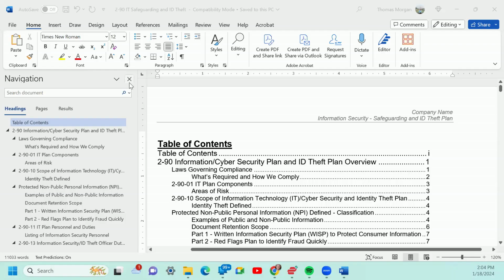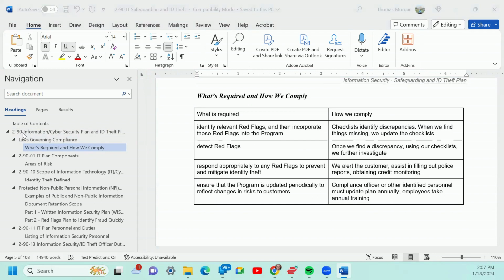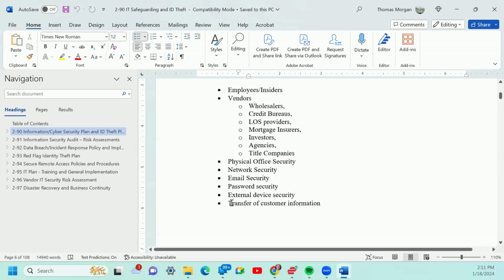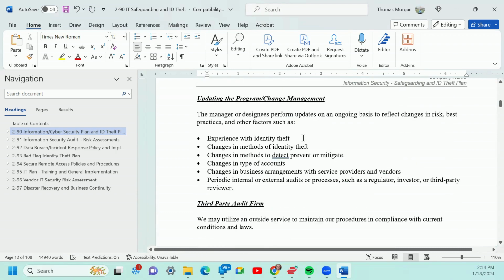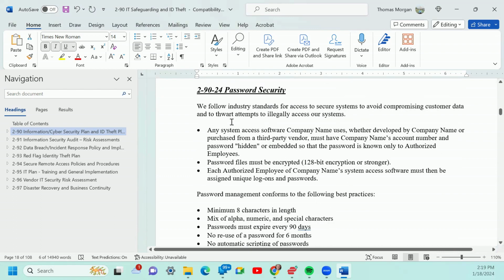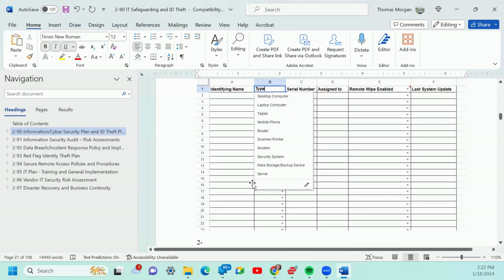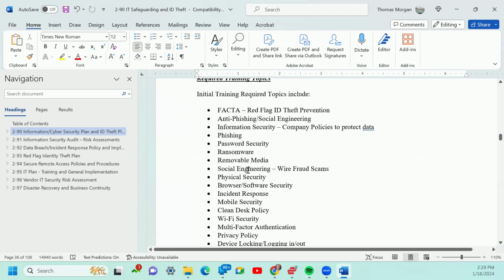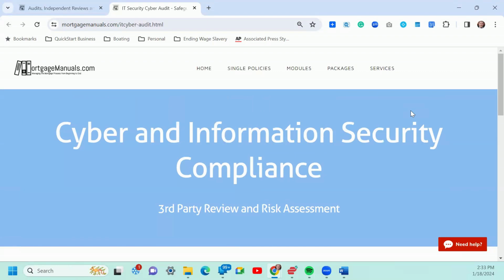Compliance Manager Training - IT/Cyber Security Policy Review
Understanding the components of your IT Security Plan and how you comply with the Gramm-Leach-Bliley FTC Safeguarding rules comes down to your policies and procedures.